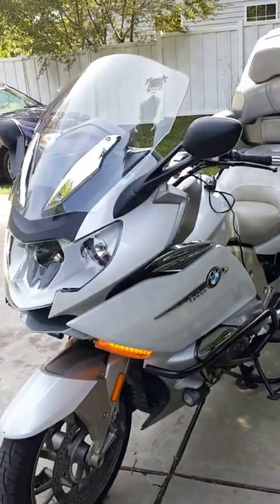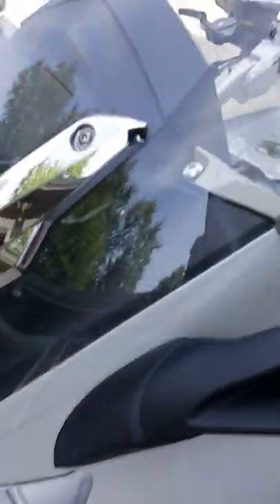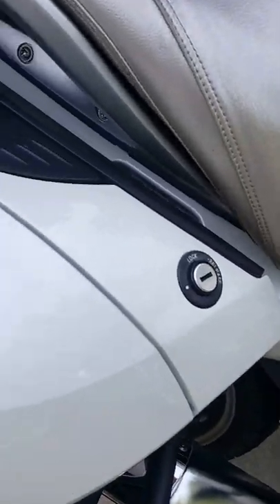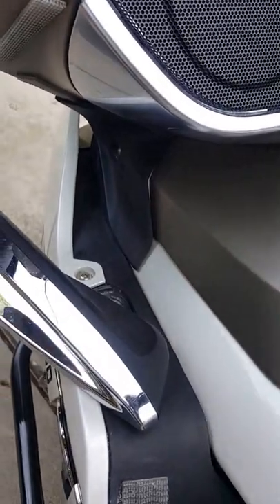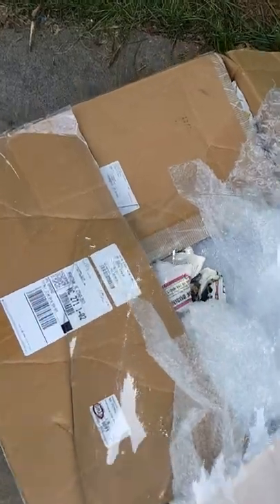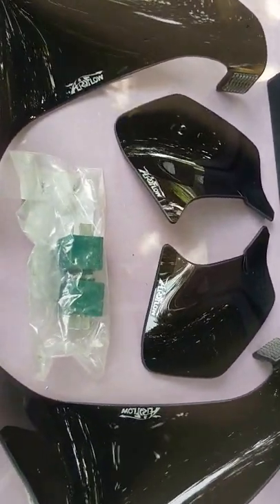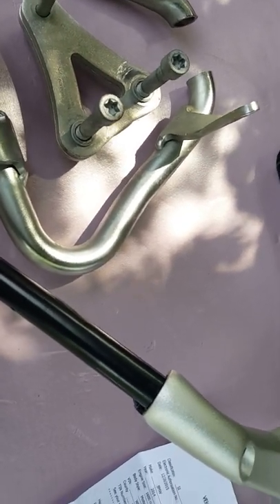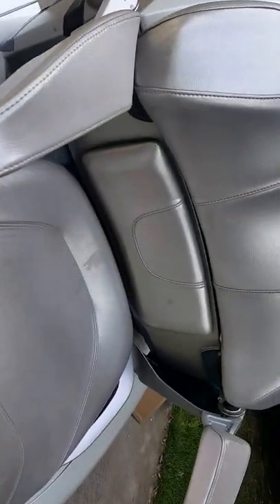2014 BMW k1600 GTL-Exclusive motorcycle for sale in NC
26,500 miles, $19,000 obo, very nice touring bike.